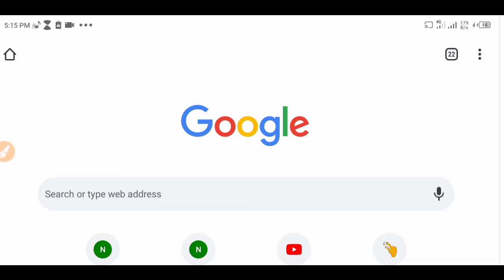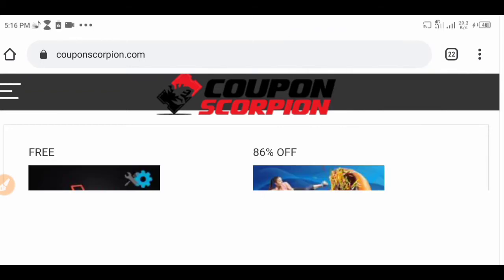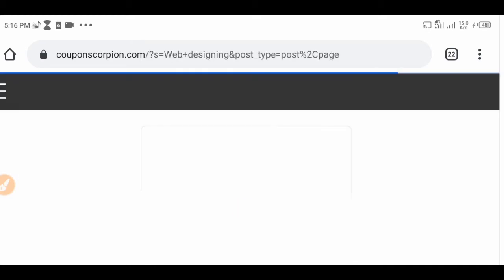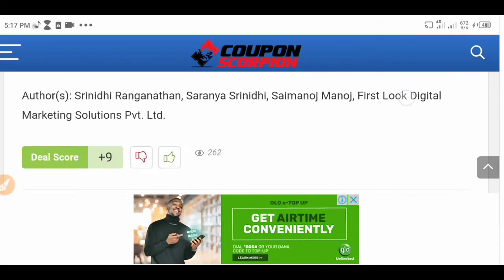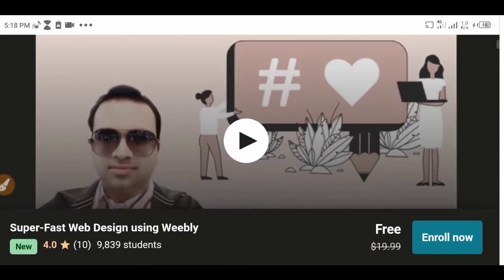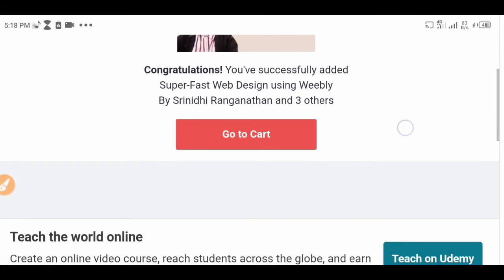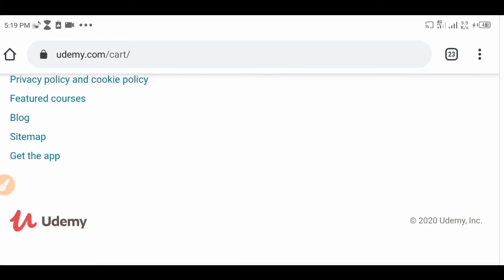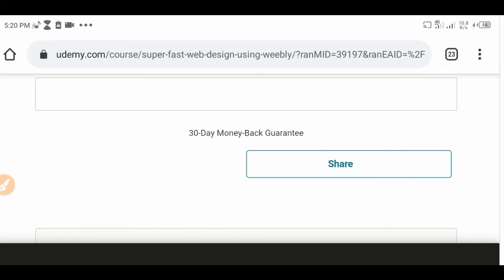How to get all Udemy Courses Free 100% coupon - 2020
In this video, I clearly explain how to get udemy courses 4 absolutely free. if you enjoyed this video kindly click on the subscribe button and the notification bell so you get to know anytime you post videos like this